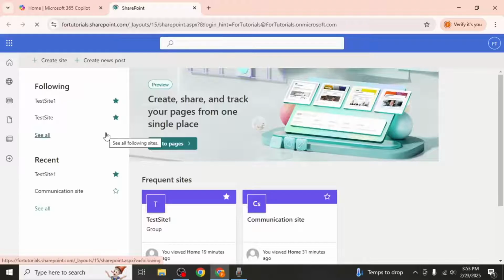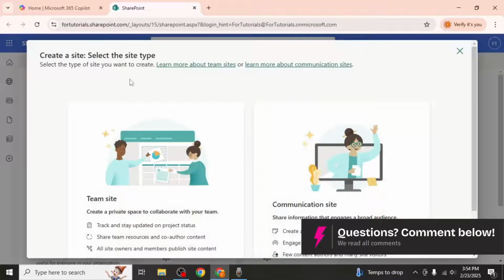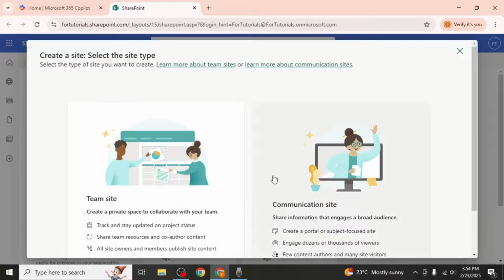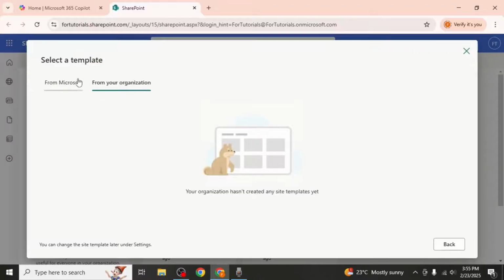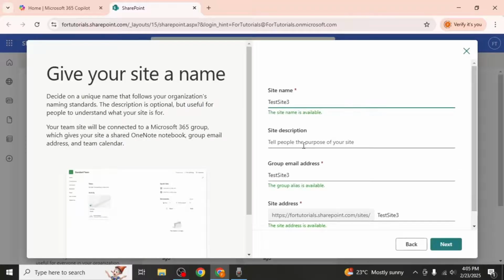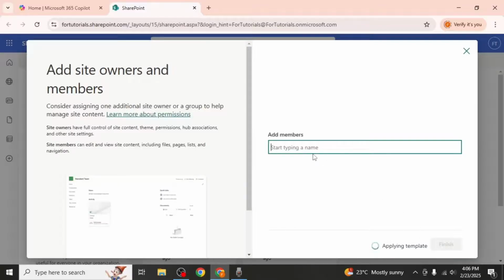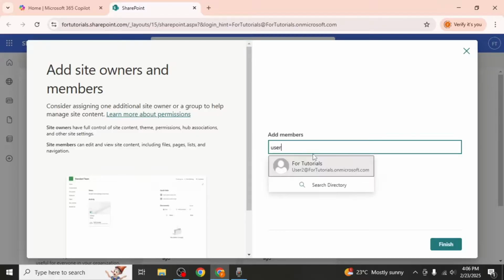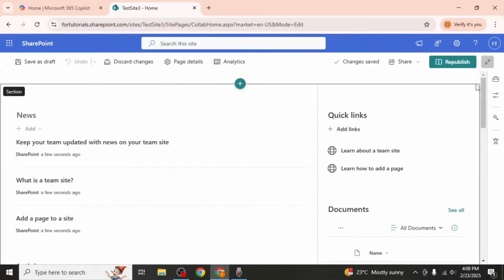How to Build a SharePoint Site (Step by Step)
Want to create a SharePoint site for your team or business? This step-by-step guide walks you through setting up, customizing, and managing a SharePoint site efficiently